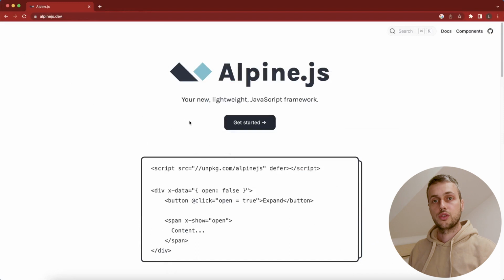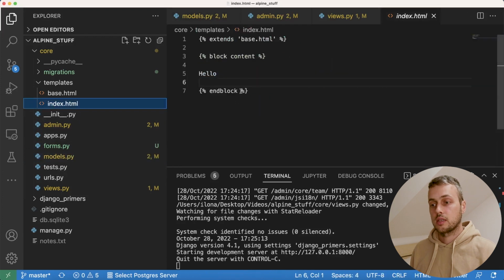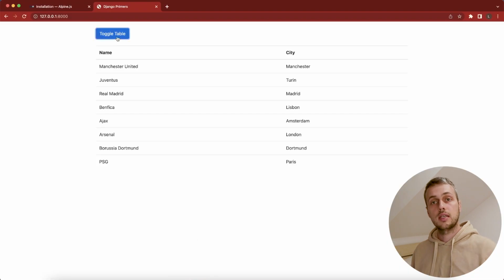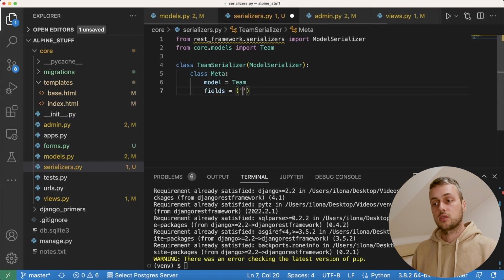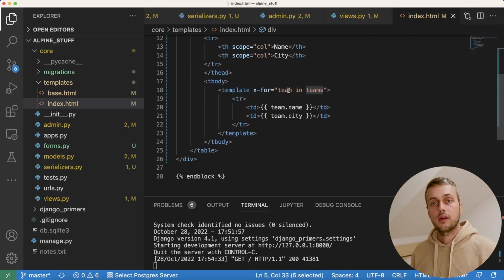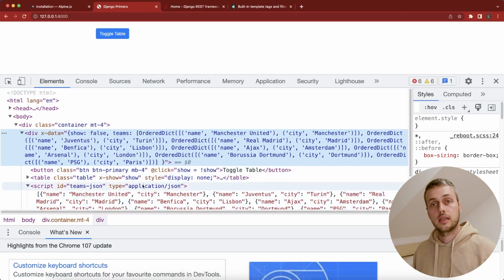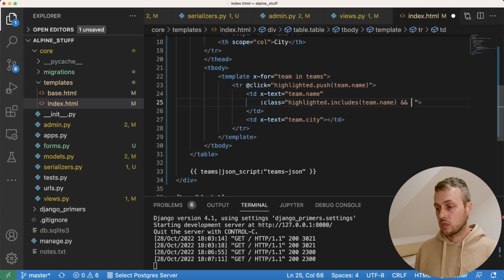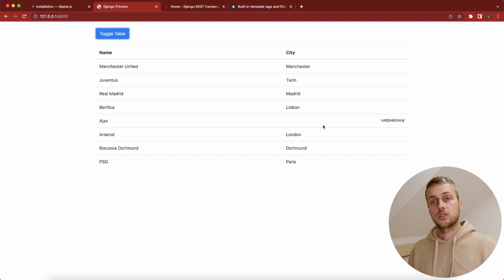Django & Alpine.js - Simple and Complex Component State for Building Interactive UIs (a comparison)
In this video, we look at how to build interactive UIs with Alpine.js, using two main methods.

1. Defining interactivity with simple state - useful for toggling visibiility, opening/closing modals, tabs, alerts, etc

2. Storing complex data in Alpine state, after serialization from a backend. This allows us to manage the entirety of our data in the Alpine component.

📌 𝗖𝗵𝗮𝗽𝘁𝗲𝗿𝘀:
00:00 Intro
01:31 Creating a Team Model
04:29 Conditionally Showing Content Based on Simple Alpine State
08:58 Managing Complex Data in Alpine Components
14:33 Using Django’s json_script filter to load data into Alpine components
18:20 Highlighting rows using Alpine state
21:04 Rotating Elements using Alpine state